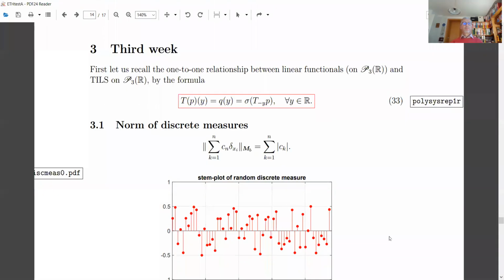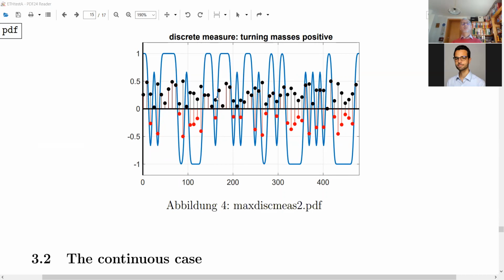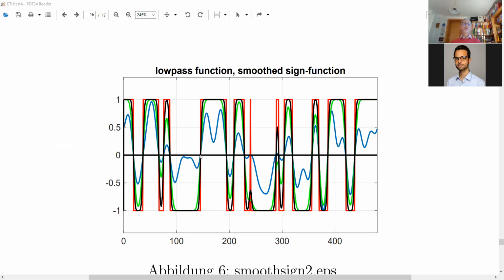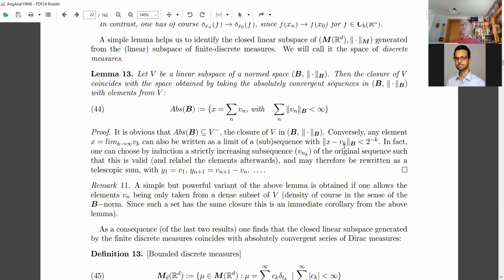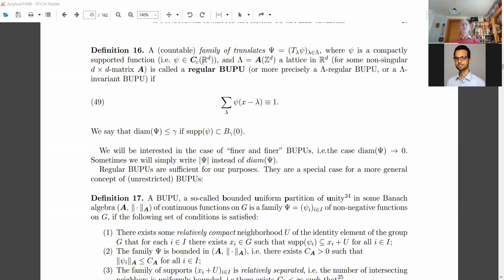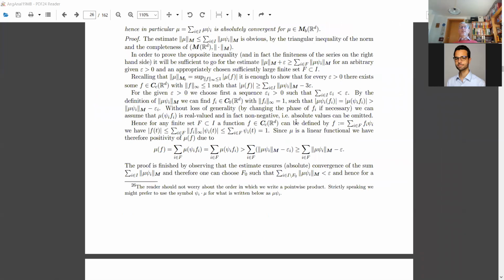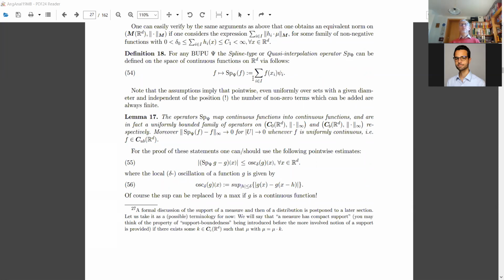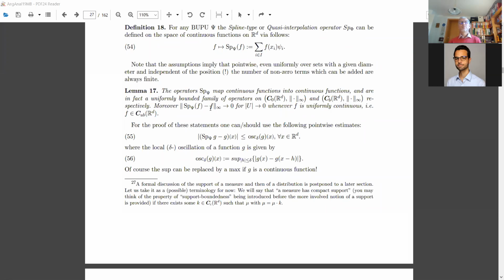ETHFei005 Sept.29., 2020, Course Math. Methods of Signal Processing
Course explaining the background for translation invariant systems and indicating the first main goal of the course: representation of TILS through a functional. Now the model space is C_0(Rd), continuous functions vanishing at infinity, the dual space (linear functionals) are the bounded measures, and the integrable functions with the L1-norm.